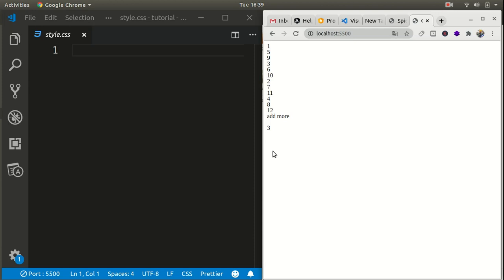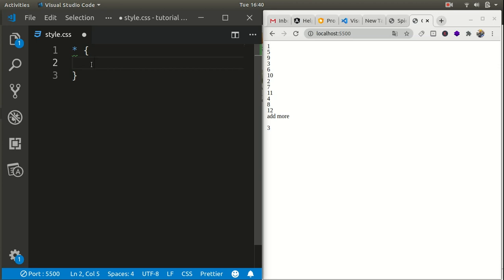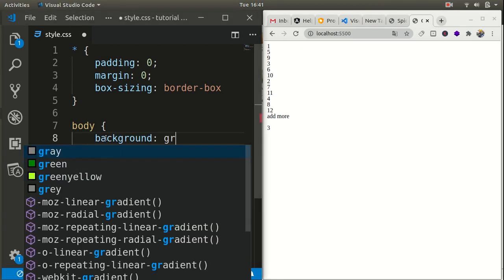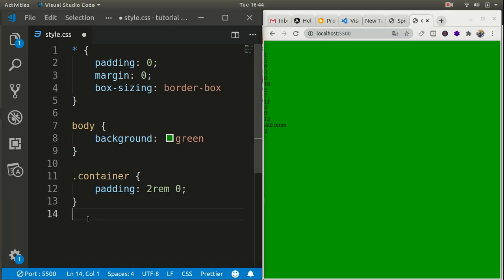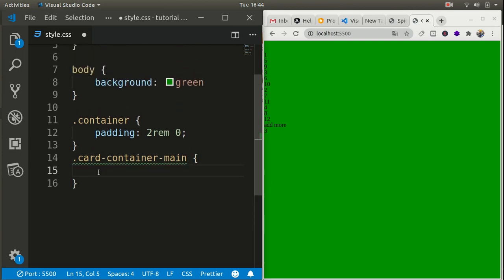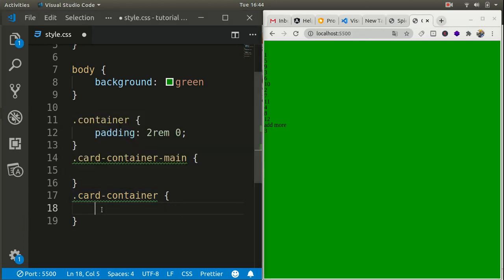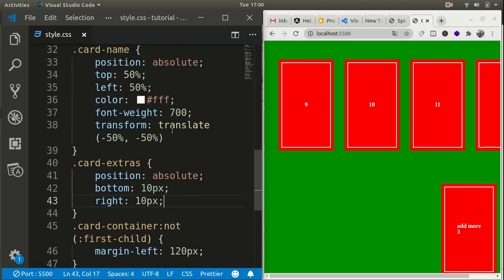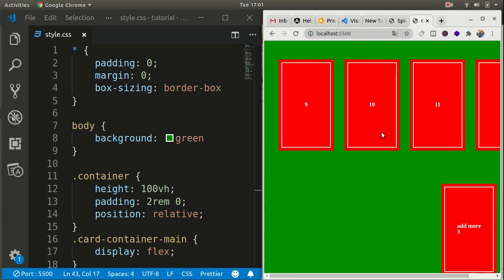Adding design | Card-game-3 | Code Mutatnts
Hey guys. So, in this video will add the necessary css styling.
Thankyou!!